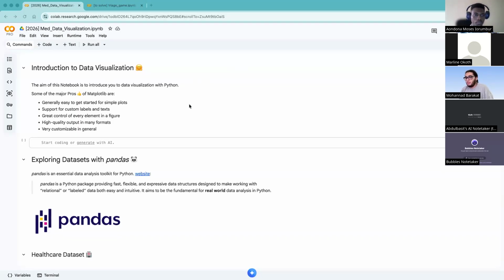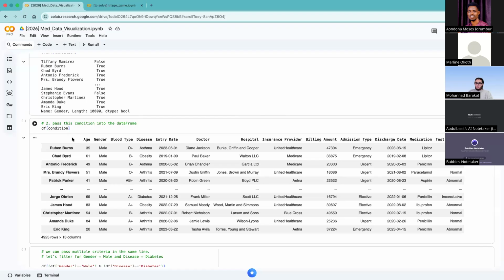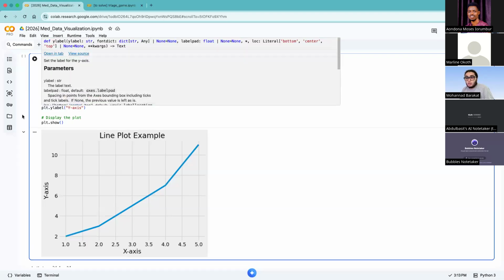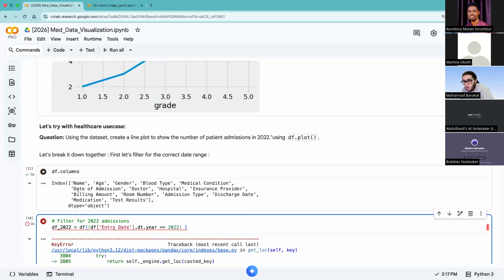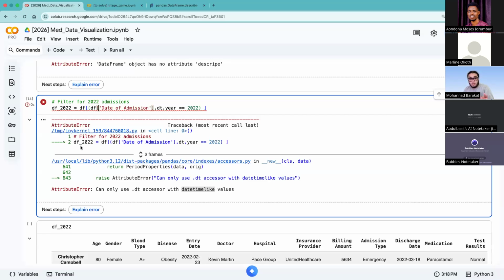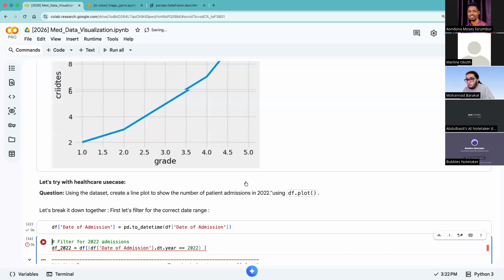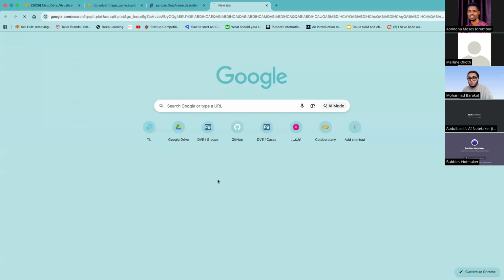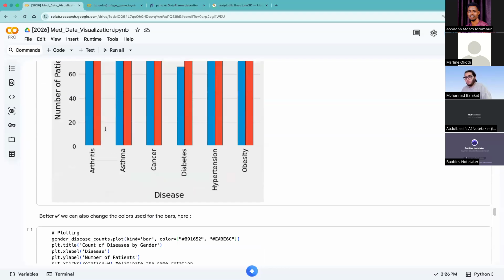Introduction to data visualization